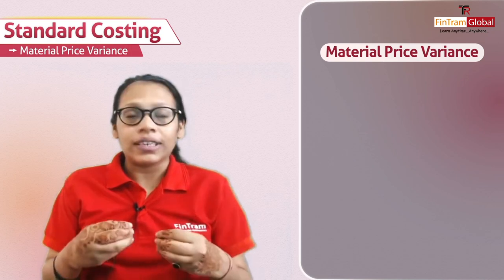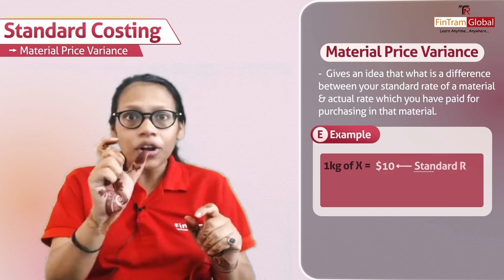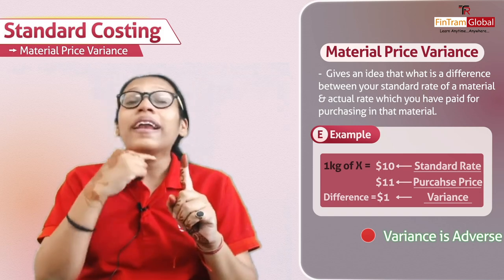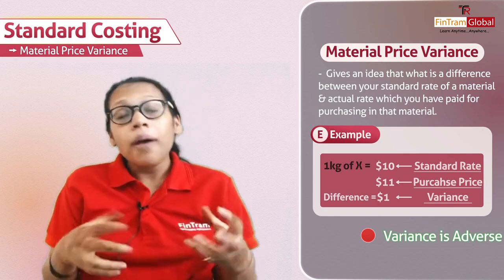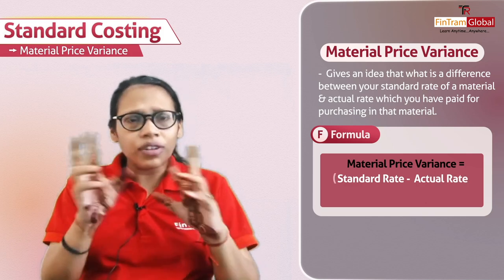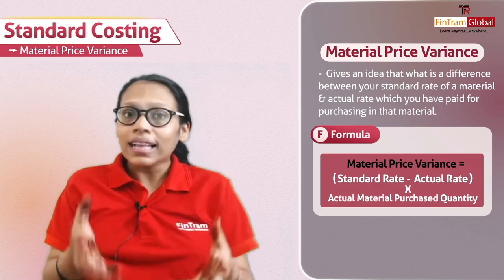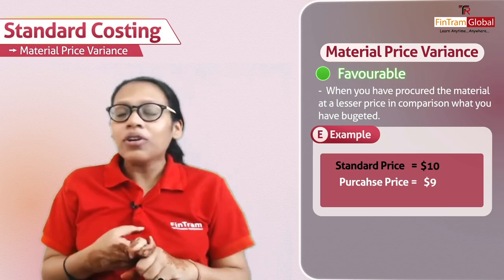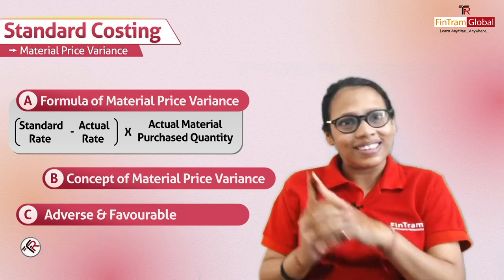ACCA Management Account (MA) | Material Price Variance | ACCA F2 | Disha Maheshwari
ACCA Management Account (MA) | ACCA Management Accounting Revision  | ACCA F2 | Disha Maheshwari

In This video what we are going to talk about? We are going to talk about Material Price Variance.

About FinTram Global:

We believe in "Learn Anytime… Anywhere" philosophy and strive to bring the most advanced technology in the world of education to bring the best experience for Students anywhere in this world.

✅ ACCA Knowledge Level– Management Accounting (MA) Full Course – Disha Maheshwari

✅ ACCA Knowledge – Management Accounting (MA) Revision Boot Camp with Video Question Marathon – Disha Maheshwari